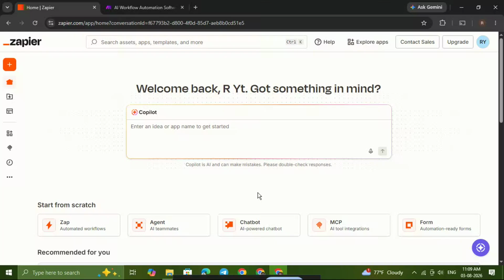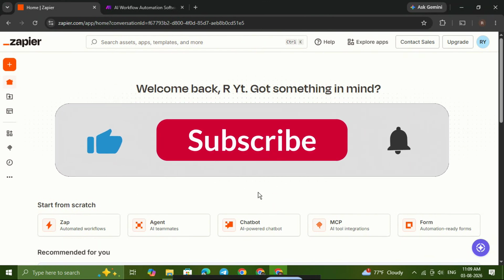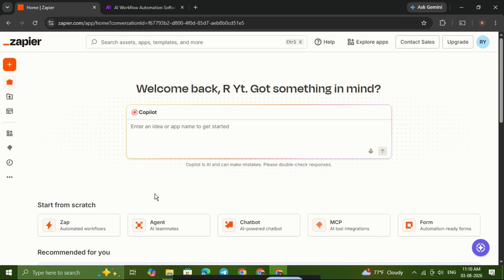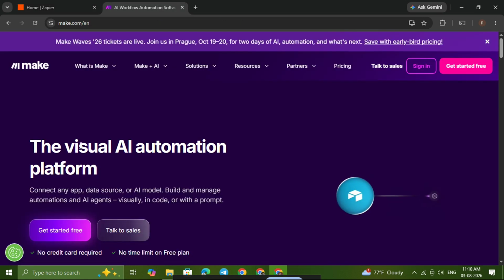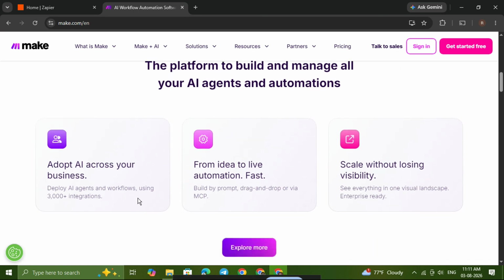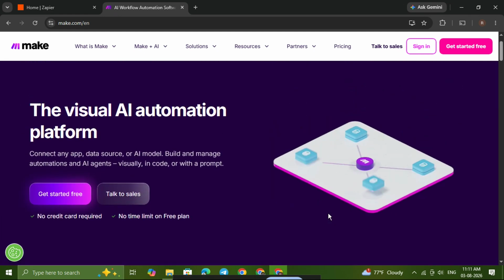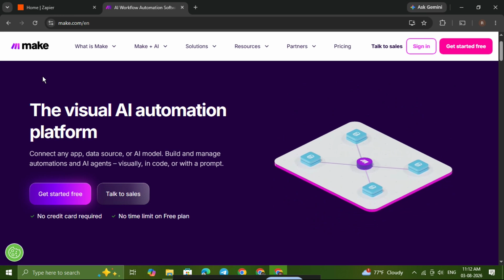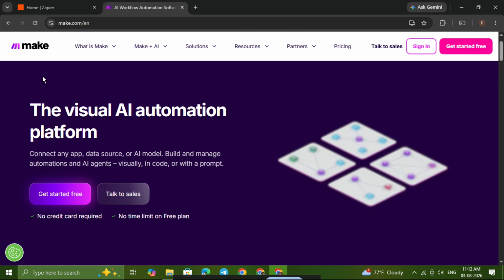Which Is Better Zapier Vs Make? (Best Automation Platform Guide)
Learn which automation platform is better between Zapier and Make by comparing ease of use, integrations, workflow building, pricing, and advanced automation features.
Discover which tool is best for beginners, small businesses, marketers, power users, and complex no-code workflows.

🕚Timestamps:
00:00 Introduction
00:14 Zapier Overview
00:44 Make Overview
01:22 Which One Is Better?
02:05 Final Recommendation
02:28 Outro

✍️What You'll Learn In This Video:
• Zapier Vs Make Comparison For Beginners
• Best Automation Platform For No-Code Workflows
• How Zapier Simplifies App Integrations
• How Make Handles Advanced Workflow Logic
• Which Tool Offers Better Value For Complex Automations
• Which Platform Is Best For Small Businesses And Marketers

💡Pro Tips:
• Choose Zapier if you want the fastest setup and easiest learning curve
• Choose Make if you need branching logic, routers, and advanced control
• Start with one simple workflow before building complex automations
• Compare pricing based on task usage, not just monthly plans
• Test both platforms with the same workflow before committing